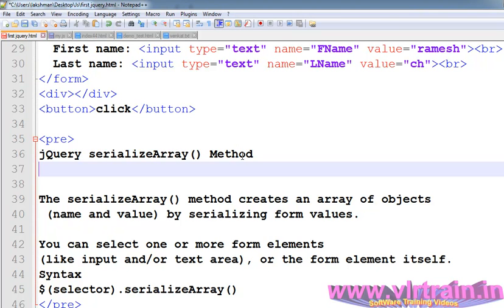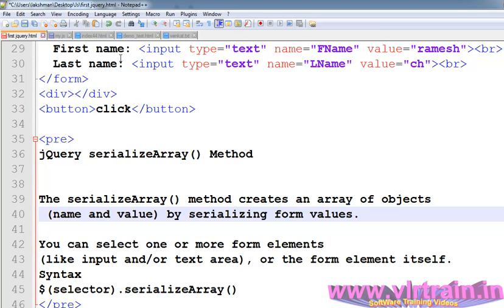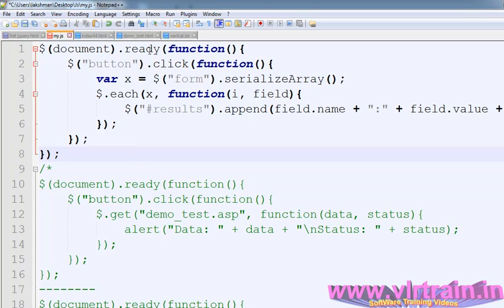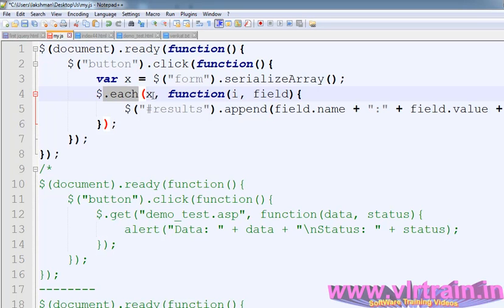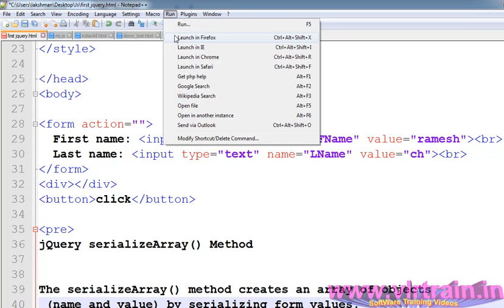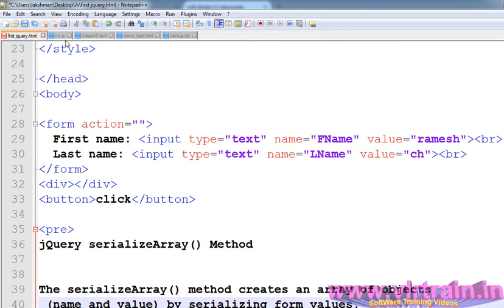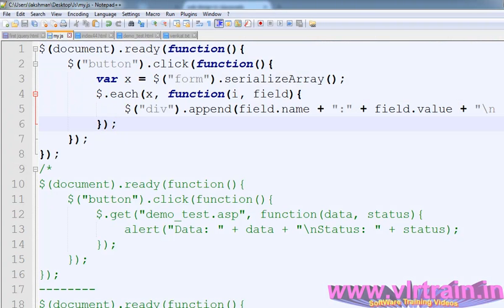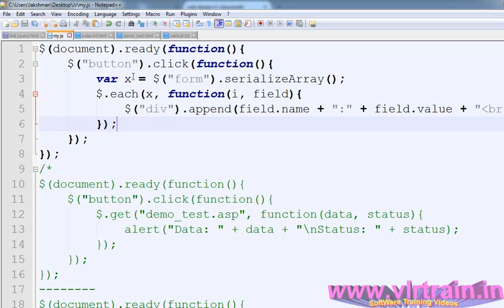JQuery serializeArray Method English-75-vlr training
JQuery serializeArray Method English-75